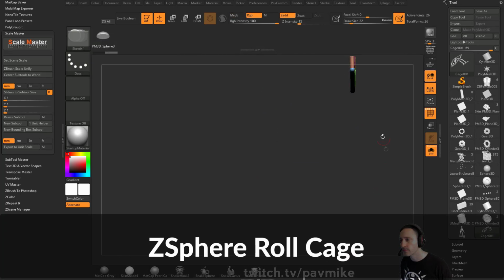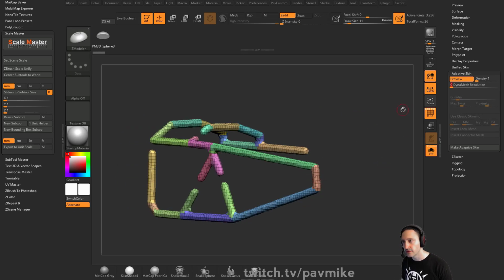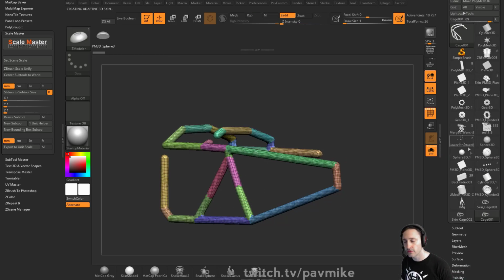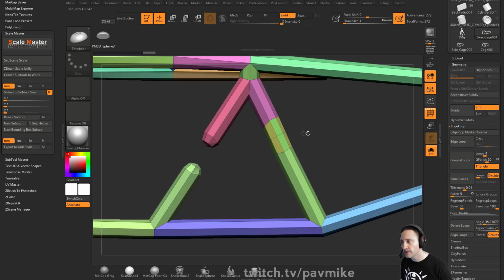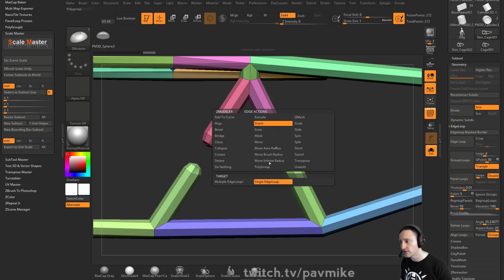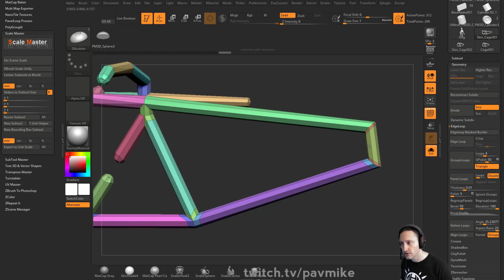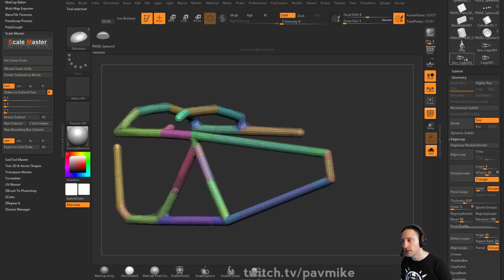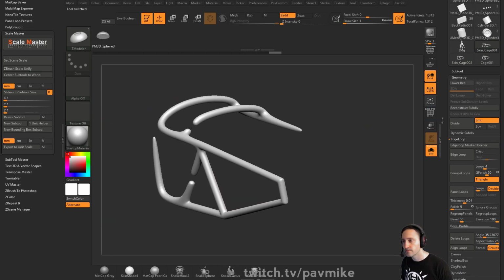082 ZBrush ZSphere Roll Cage